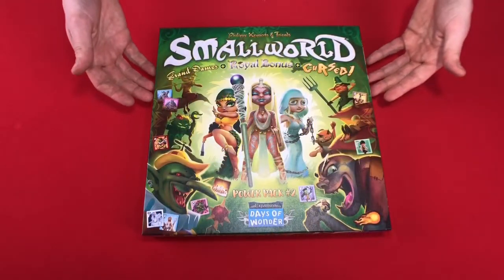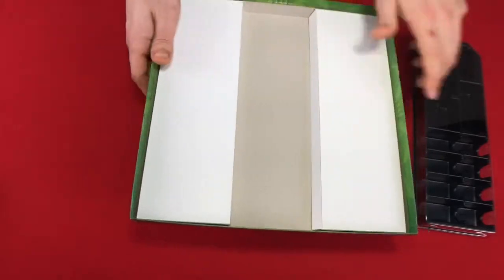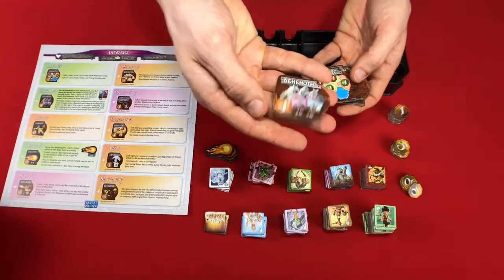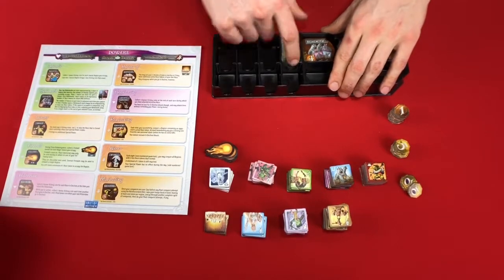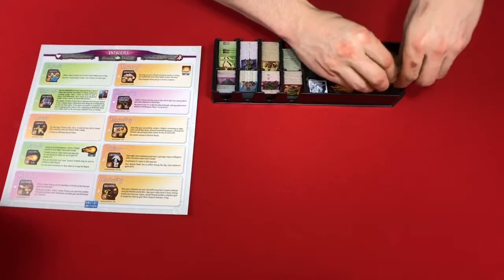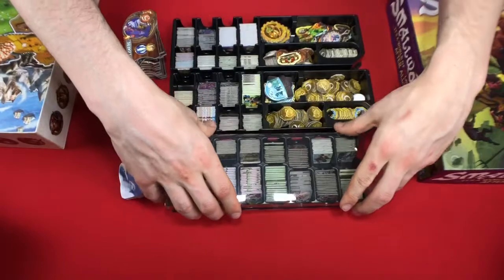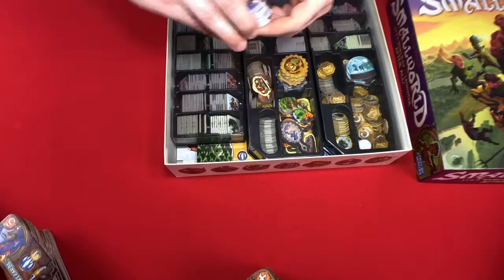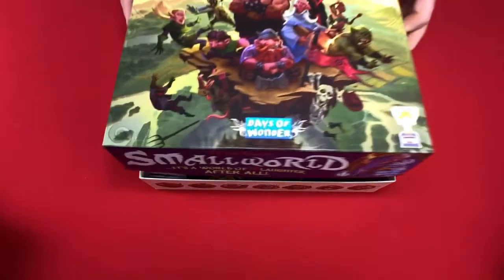First Light - Small World Power Pack #2 Unboxing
Join us for a look at what’s inside the box of Philippe Keyaerts’s Small World Power Pack #2, published by Days of Wonder.

You can purchase Small World Power Pack #2 and many other great games